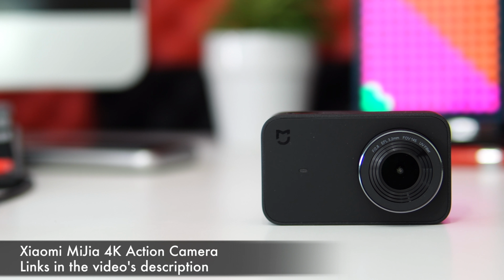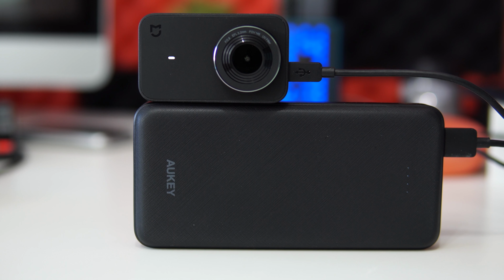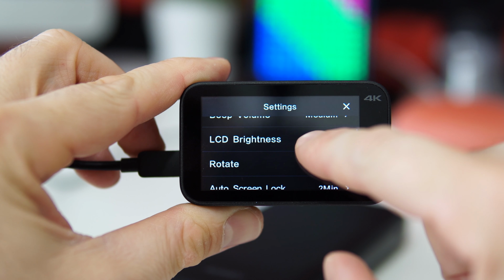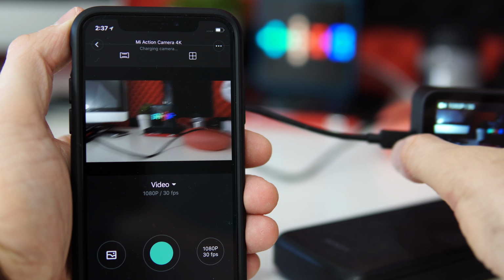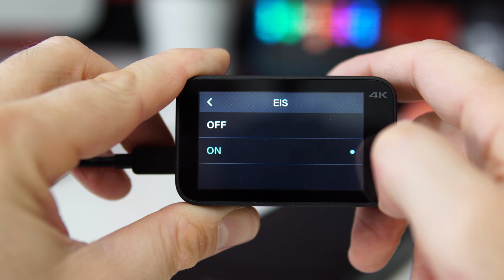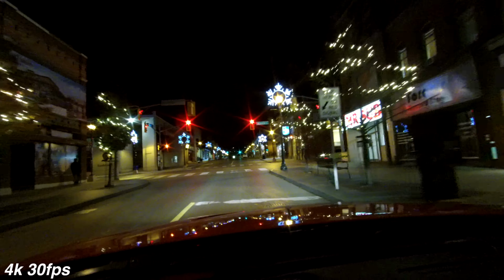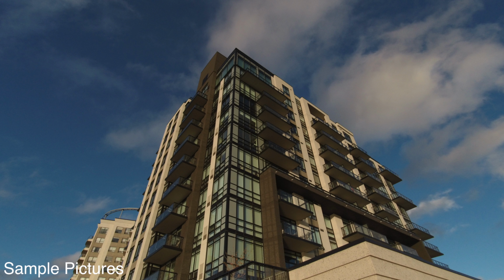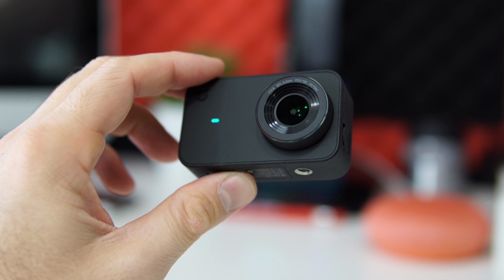Great Action Camera Xiaomi Mijia 4K Review & Sample Videos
The review of the Xiaomi Mijia Camera Mini 4K & Sample Videos

Waterproof case for the Xiaomi Mijia 4K on Amazon

The Xiaomi Mijia 4K Action Camera is the latest budget friendly Camera from Mijia. This camera can record and real 4K and it offers great value for it's price. I have included lots of daytime and night time sample videos.